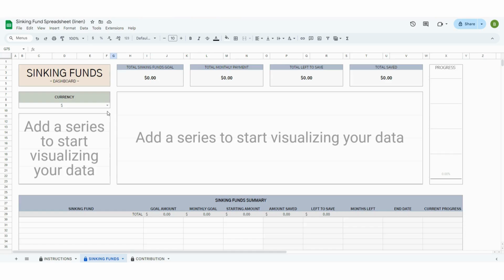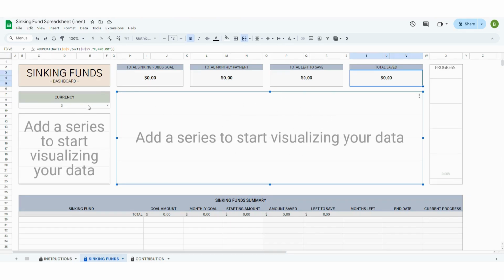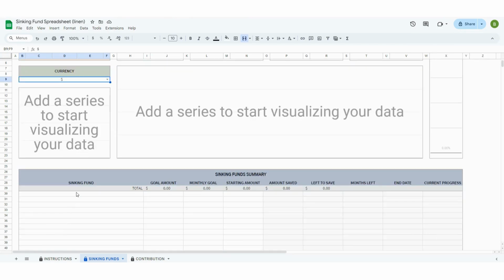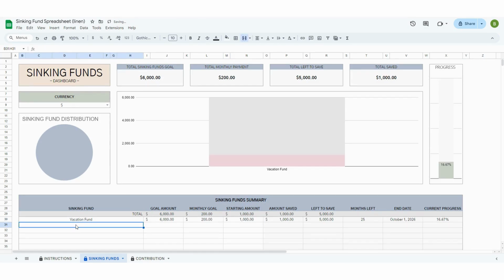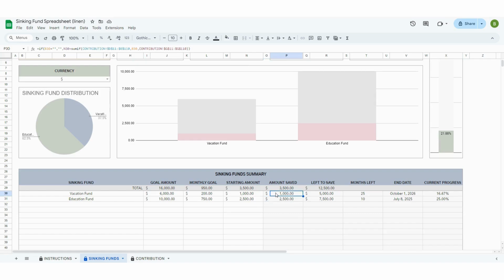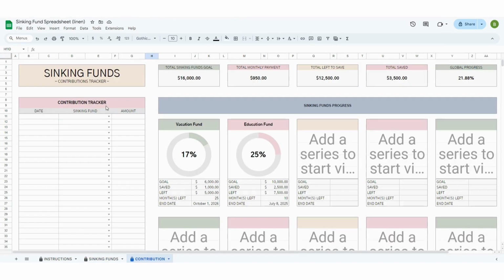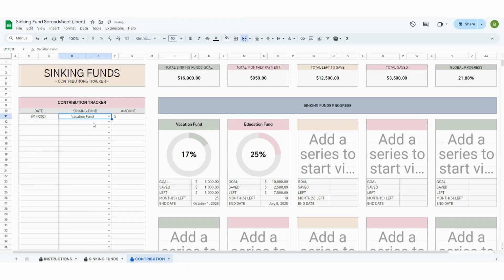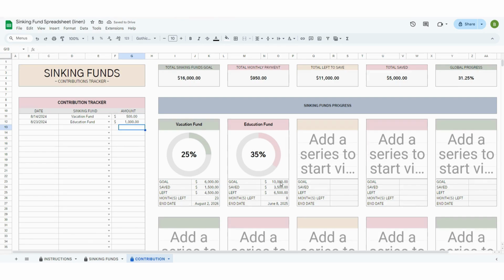Savings Funds Tracker Tutorial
At BudgetsMade we support taking control of your finances one milestone after the other!

Our easy-to-understand Savings Tracker tutorial will be a stepping stone to set aside enough money for any individual savings goals you may desire. This will help you track how close you are to achieving each one of your savings goals!